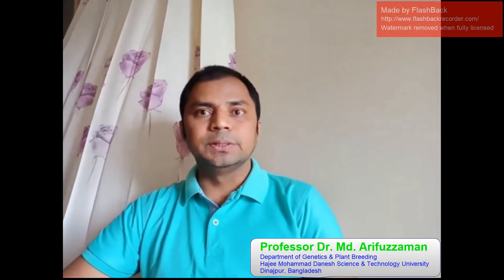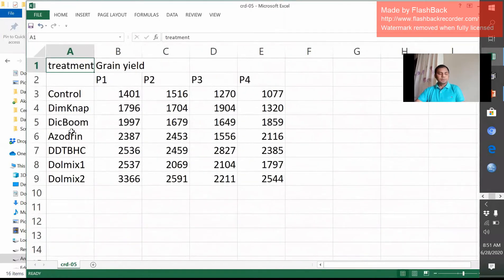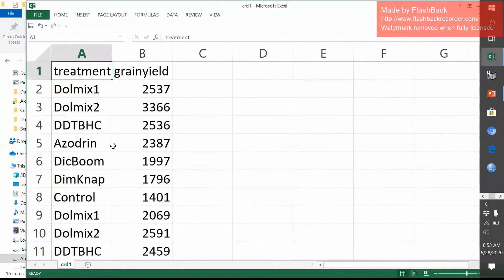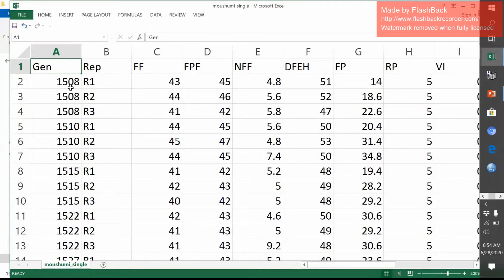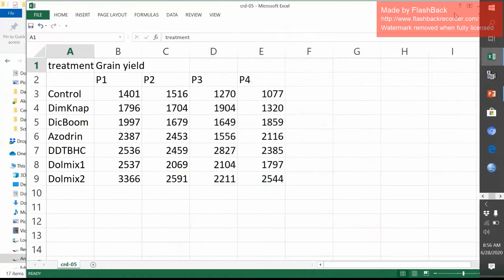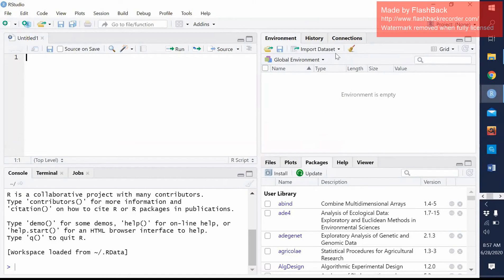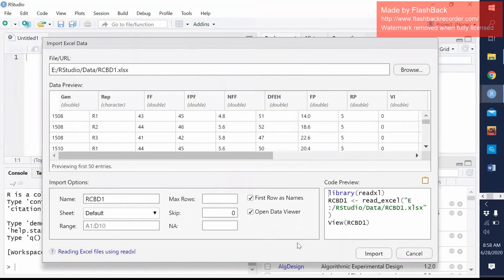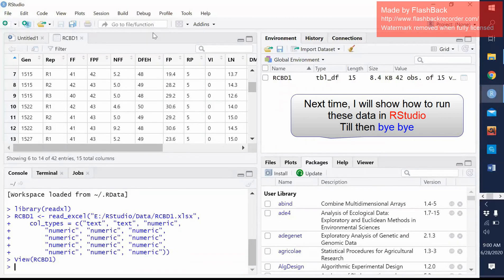Agricultural Research Raw Data: Tutorial-1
How to arrange raw data in Microsoft-excel and how to import in RStudio